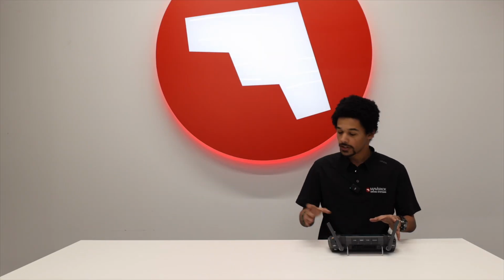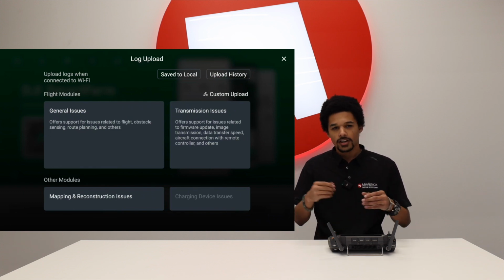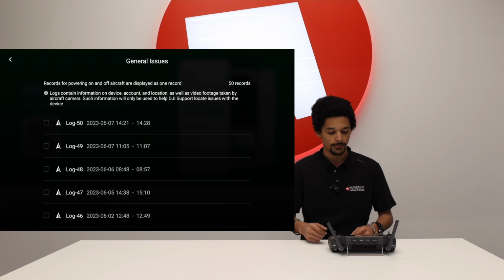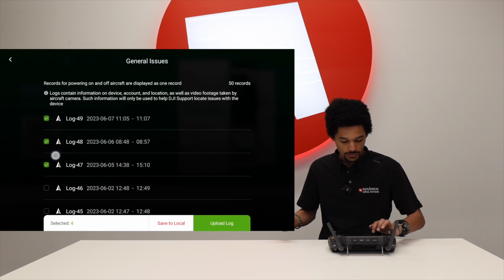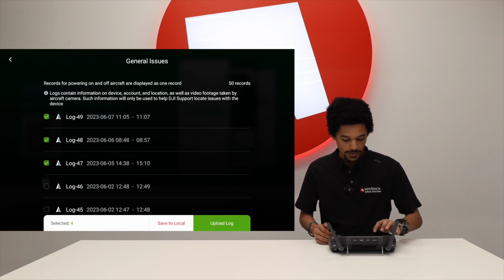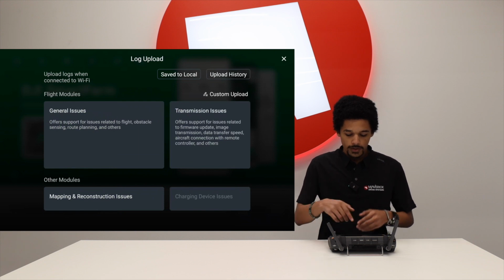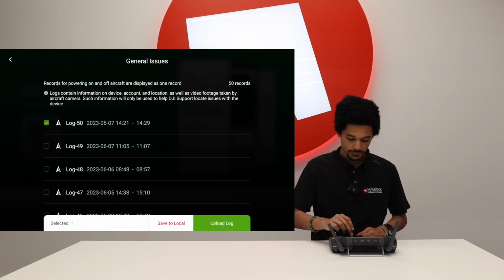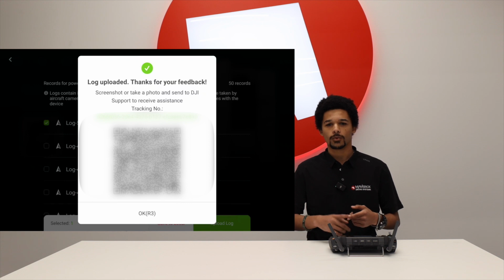Saving & Uploading Flight Log QR Codes | DJI Agras T40 | Maverick Agriculture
Drones from the @DJIAgriculture Agras series diligently record every flight you undertake. This is instrumental in supplying our drone technicians with vital information whenever a repair becomes necessary and also aids DJI in processing your warranty claims. Explore how you can retrieve these logs and generate a QR code to share these records with others.

Checkout out our other social media accounts!